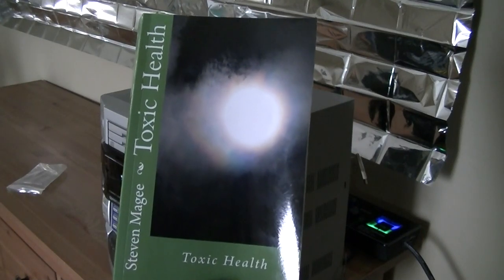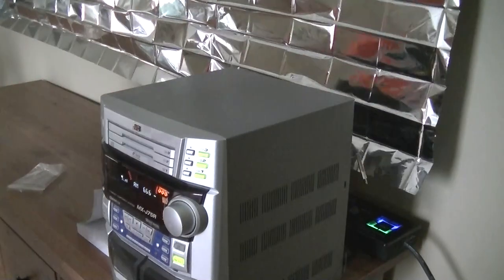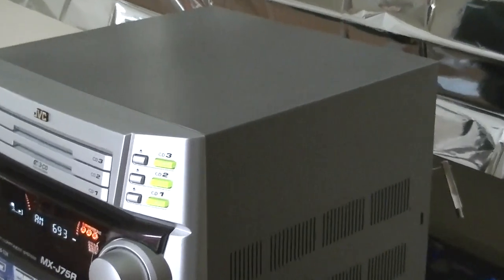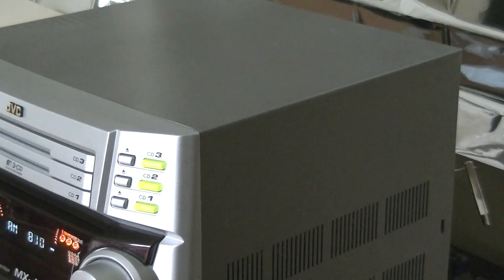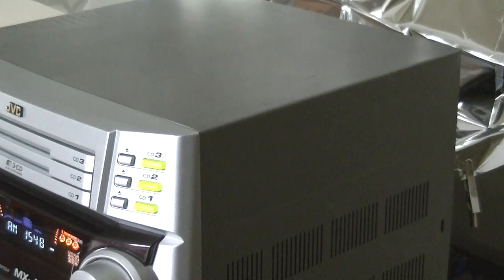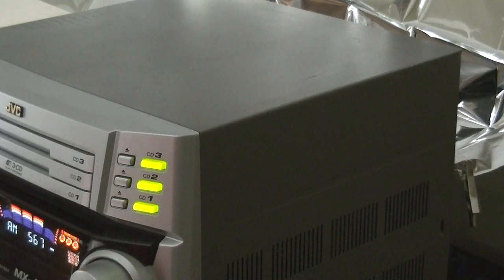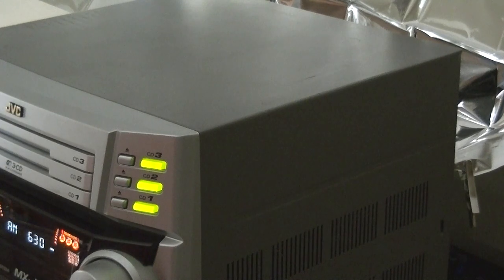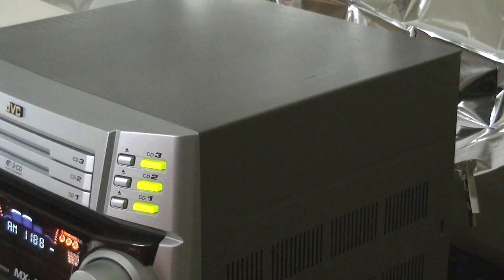Using a Space Blanket as a Radio Antenna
Space blankets (mylar film) can be used as an excellent antenna system for your radio!  I did some testing by sleeping in and on space blankets for research for my book Toxic Electricity and I got very sick by using them over several weeks.  Part of that sickness appears to have been radio wave sickness.